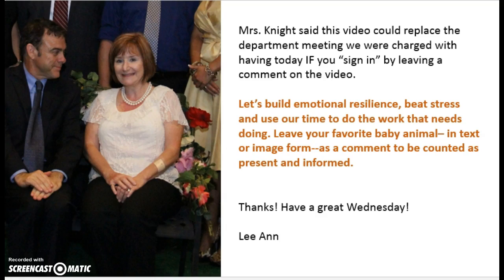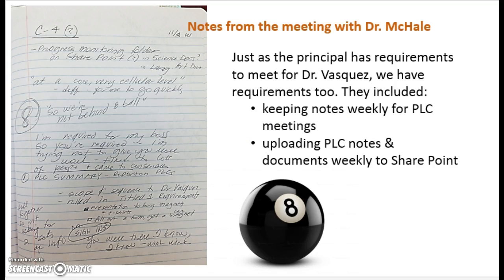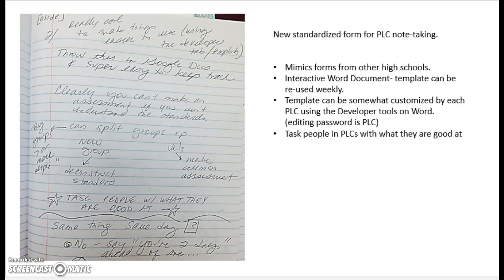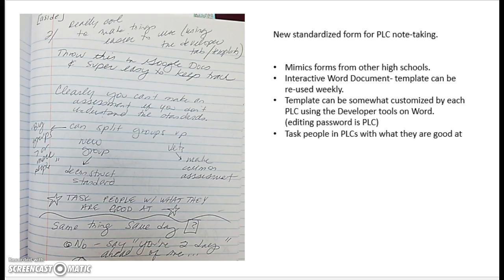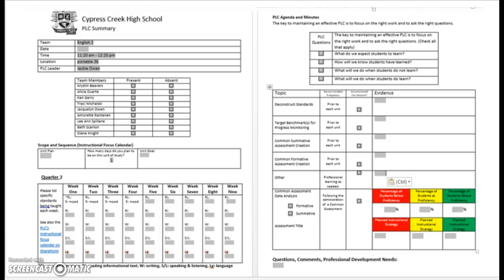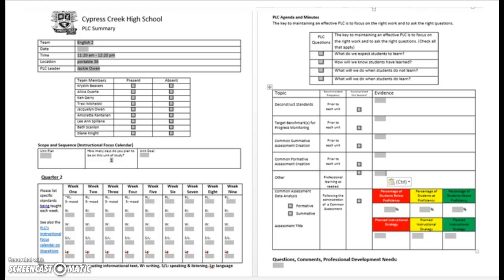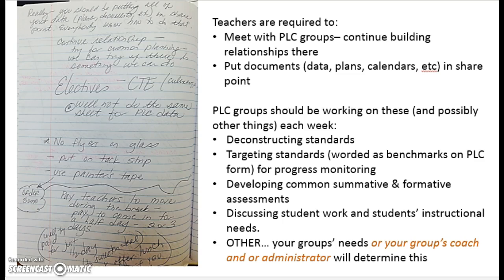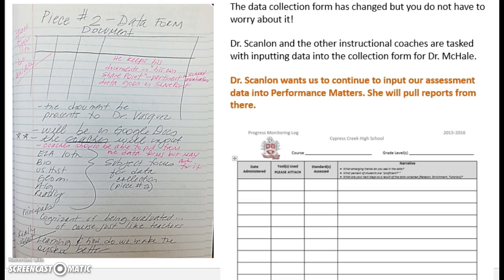Notes for the English Dept- This is out meeting for Nov 11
This video replaces our department meeting for Nov 11.

Leave a comment on the blog post where the video is embedded to record your "attendance."  I will email the documents to you, but I also uploaded them to Google Drive in  case you need immediate access.

Download the form from Google Drive to see the input fields and to customize.

Correction:  Dr. Vazquez not Vasquez